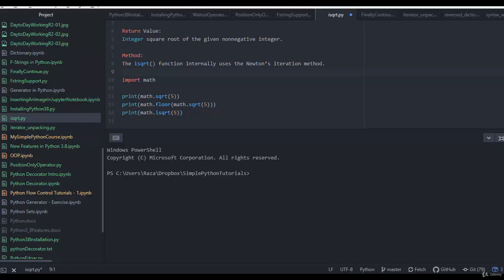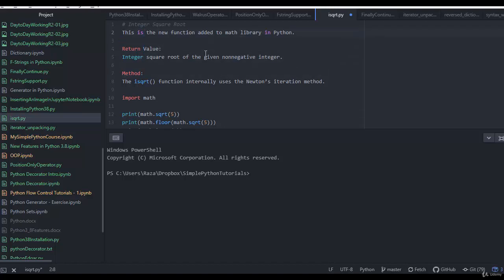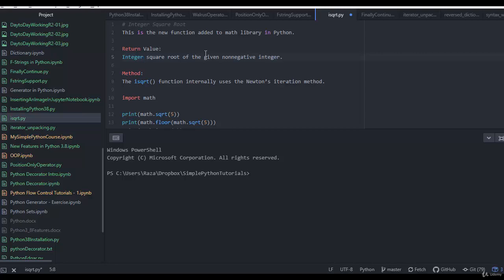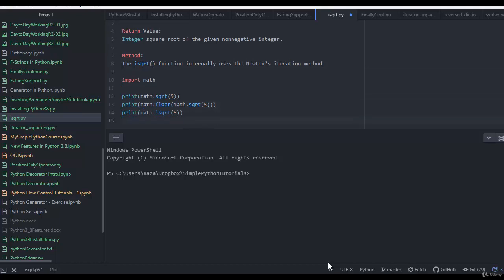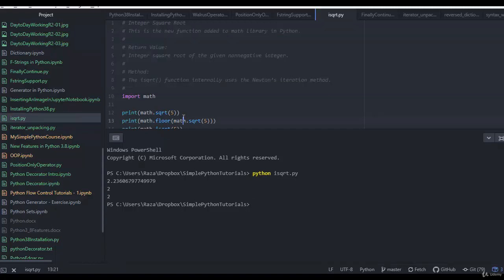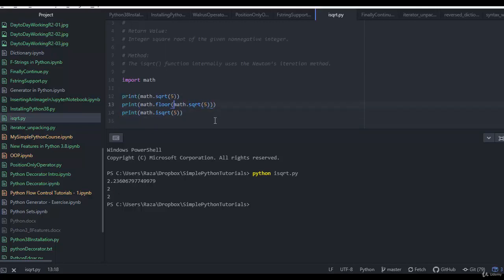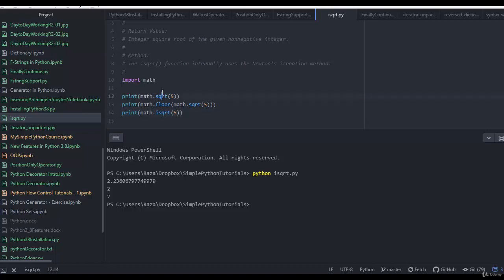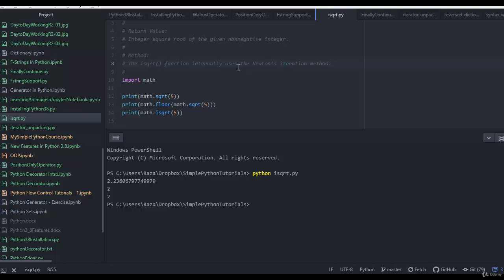Milestones in Python 3 8 with exciting new features Lecture 06 Integer Square Root Function Suppo